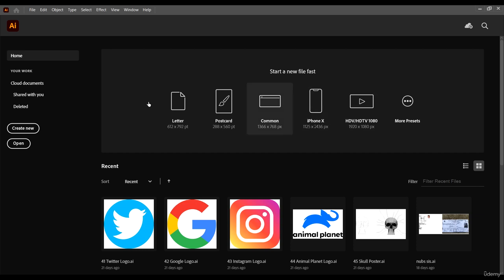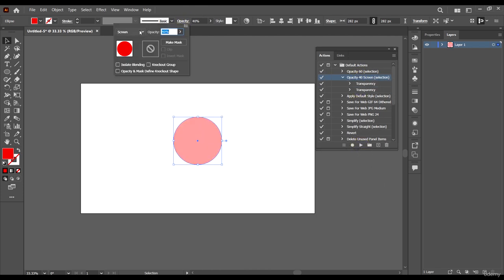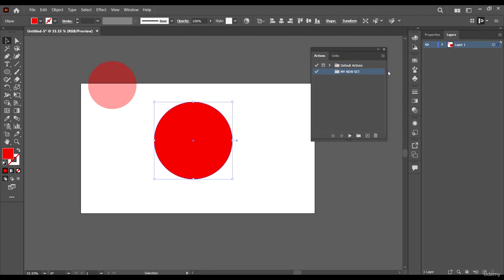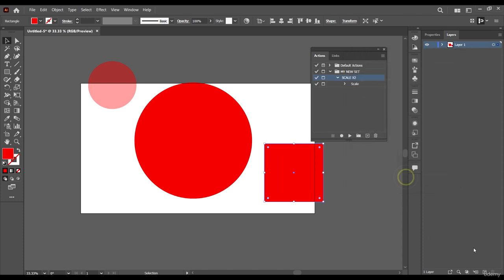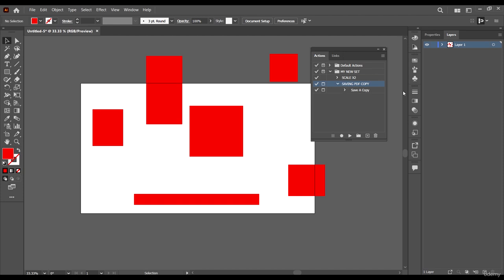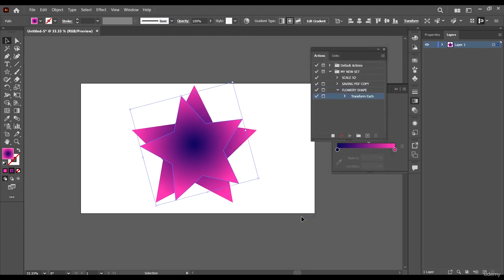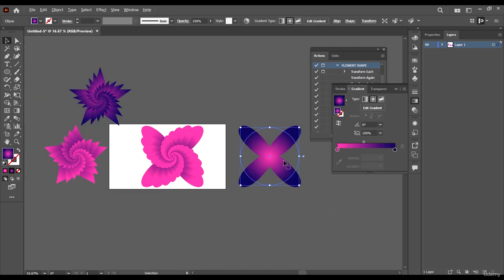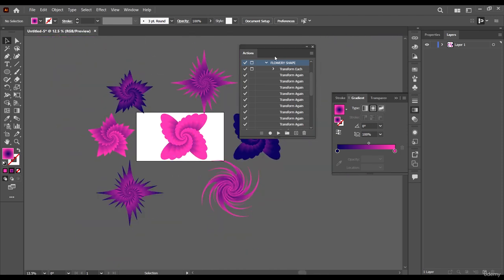Master Adobe Illustrator Actions: Automate Your Workflow! CLASS - 3 /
Master Adobe Illustrator Actions: Automate Your Workflow!

Are you looking to speed up your design process in Adobe Illustrator? In this video, I’ll show you how to use Illustrator Actions to automate repetitive tasks and create custom shortcuts! Learn how to set up actions, save time on complex workflows, and boost your productivity with just a few clicks. Whether you’re a beginner or a seasoned designer, these tips will revolutionize the way you work in Illustrator.

🔍 What You'll Learn:

How to record actions in Adobe Illustrator
Best practices for automating design tasks
Editing, saving, and reusing actions
Pro tips to enhance your design speed!
⏱ Timestamps: 0:00 Introduction 1:30 What are Actions in Illustrator? 3:15 Setting Up Your First Action 5:45 Editing and Managing Actions 8:20 Advanced Tips & Tricks